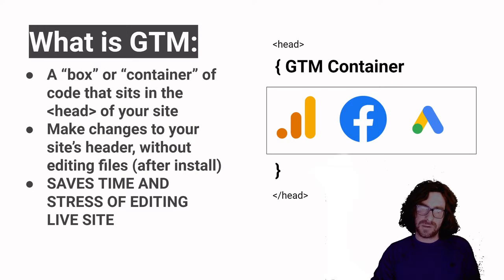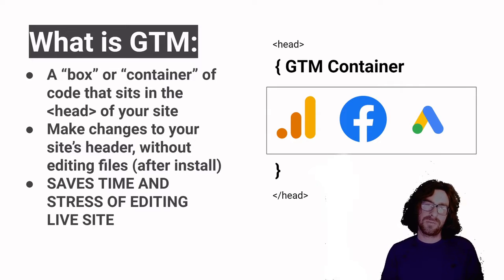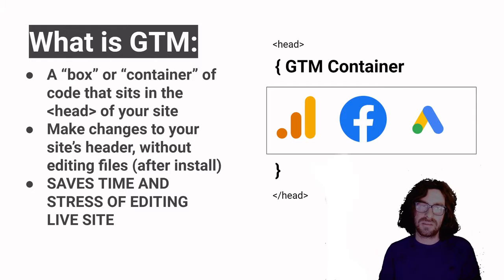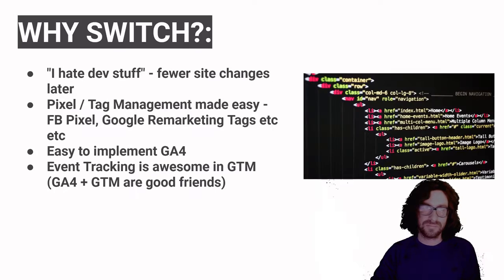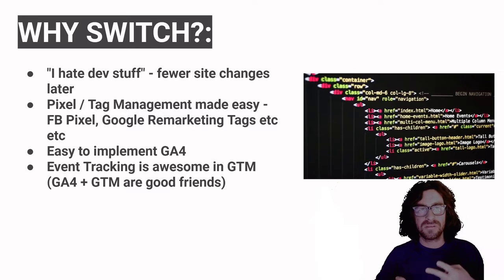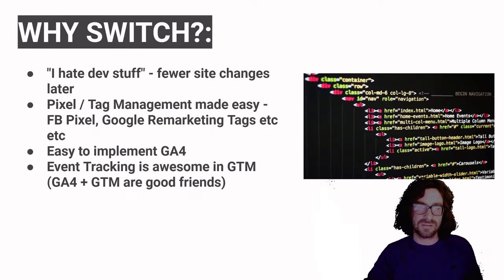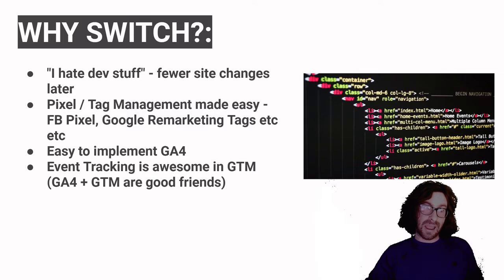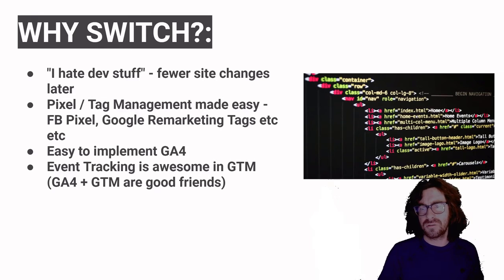4 Reasons to use Google Tag Manager on your Site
I hear alot of confusion on GTM - what it does and who it's for. Hope this video helps you understand the value of GTM!

Get our Ultimate SEO & Digital Marketing Tool List: Download our Ultimate SEO & Digital Marketers Tool Sheet: